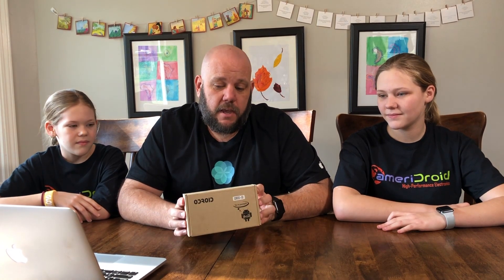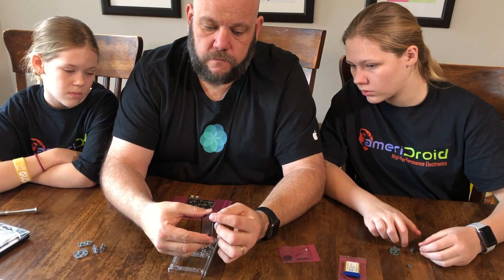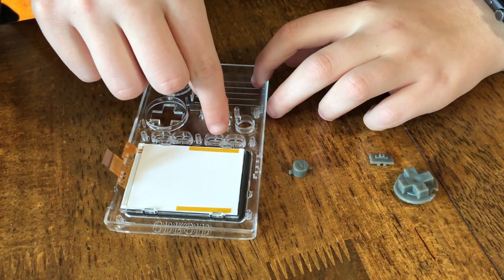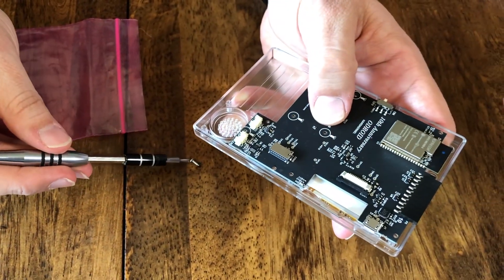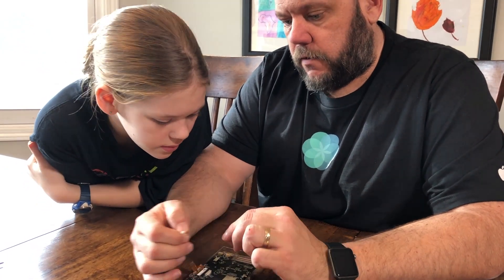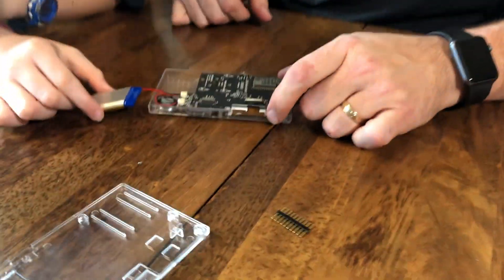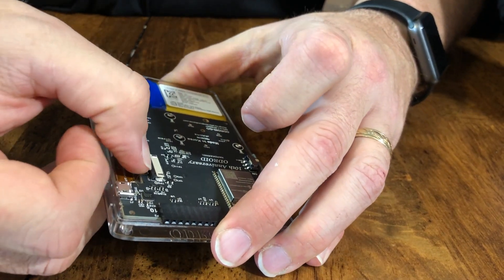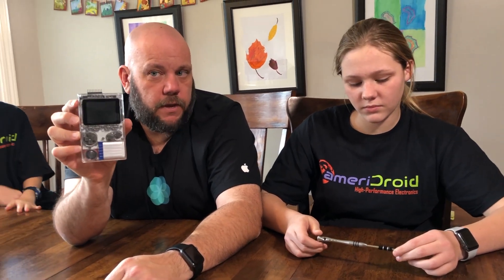Family Project - Building the Odroid Go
have sent us an Odroid Go game system to build and learn on. Here we get the kids involved in putting together and in the near future we will be showing the kids learning how to program it to all sorts of things!

We thank Ameridroid for allowing us this opportunity!